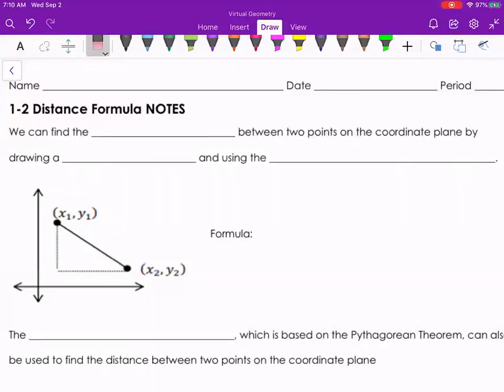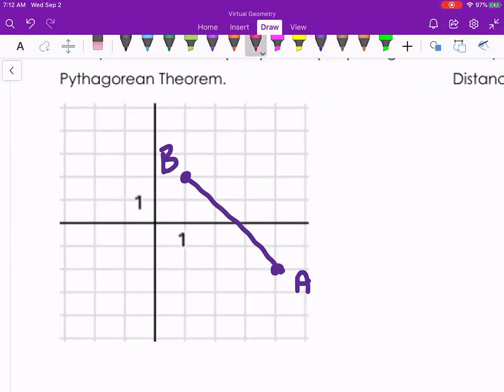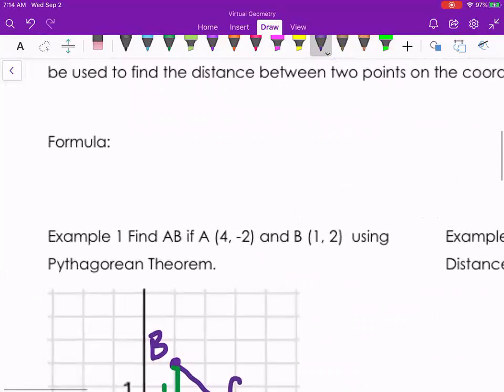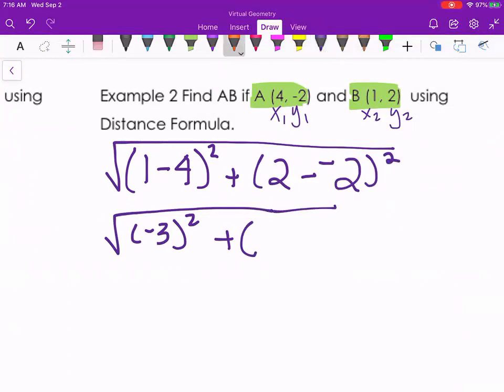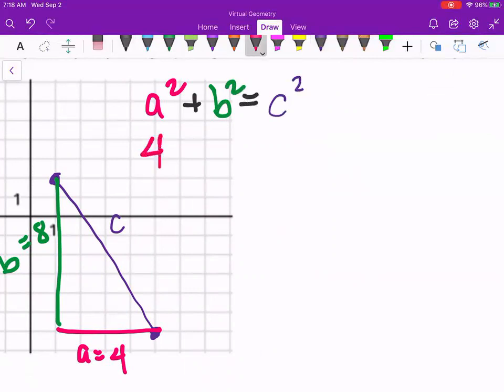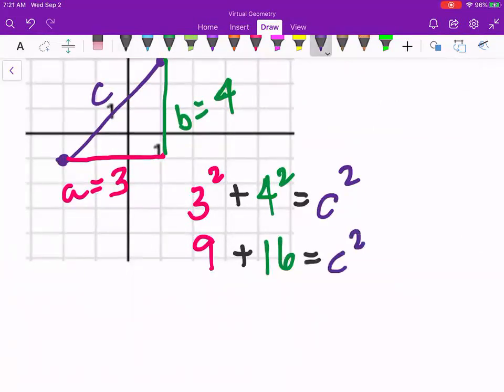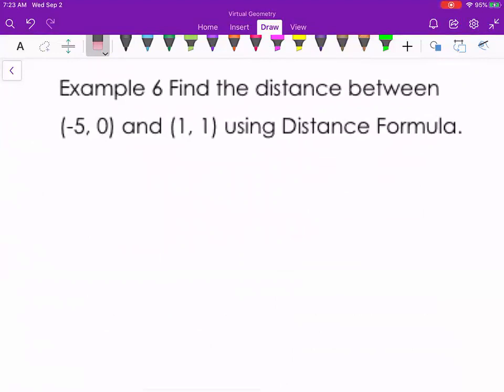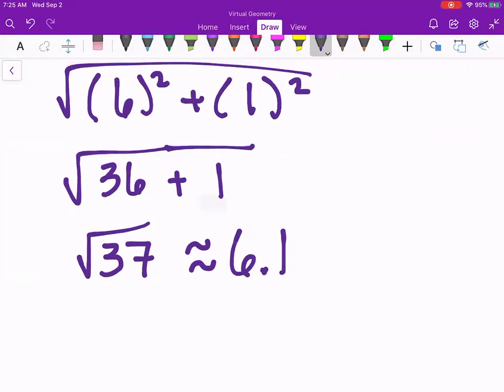Segment Distance Part 2